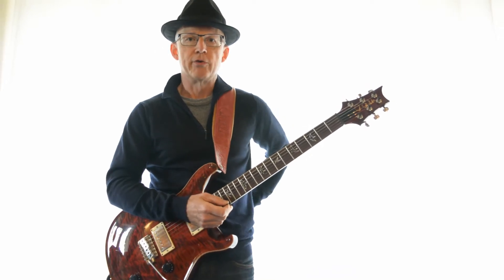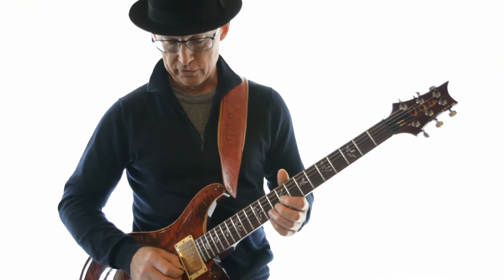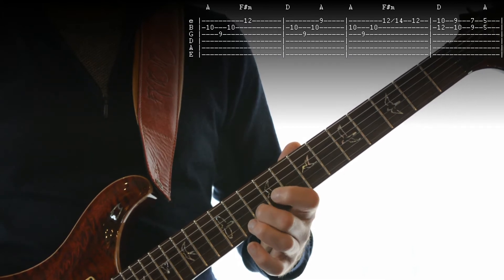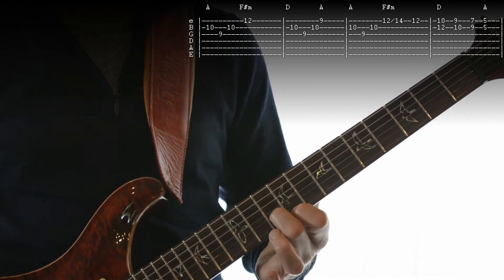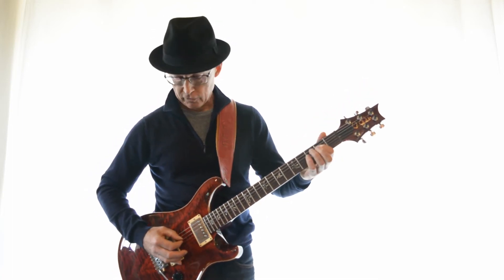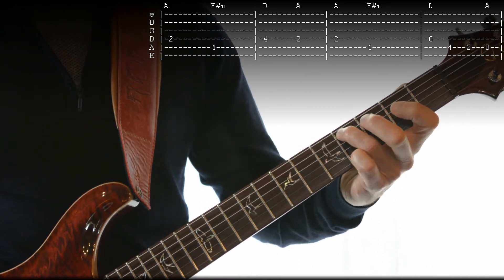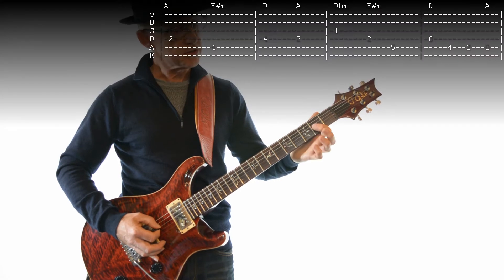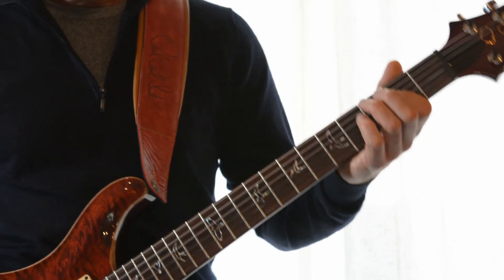How to Play People Get Ready Lead Guitar or Bass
Nick shows you how to play the lead guitar part for “People Get Ready” written by Curtis Mayfield. Works for Bass too.

“People Get Ready” was the 1965 single by “The Impressions”, and the title track from their People Get Ready album.

Nick and Mary-Jane perform here as “Almost Acoustic” a covers band available as a trio or up to 7 piece to suit venue/budget.

Nick and Jane are the core members of Almost Acoustic.